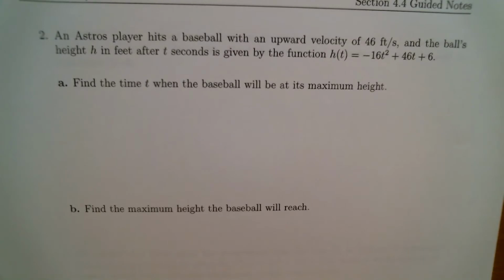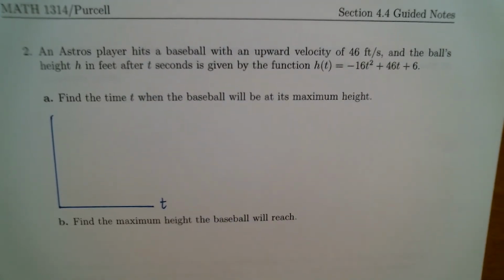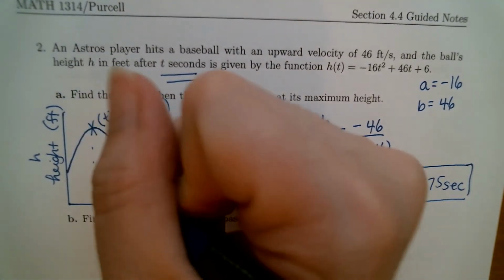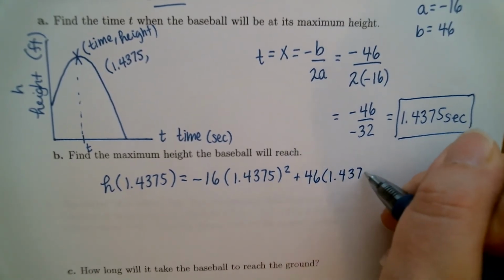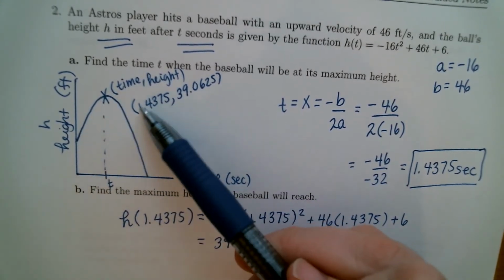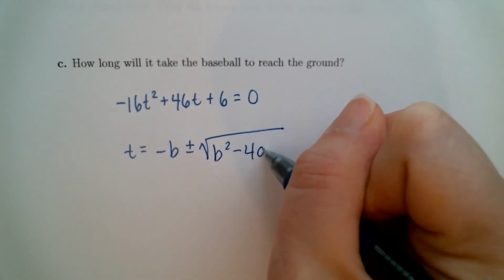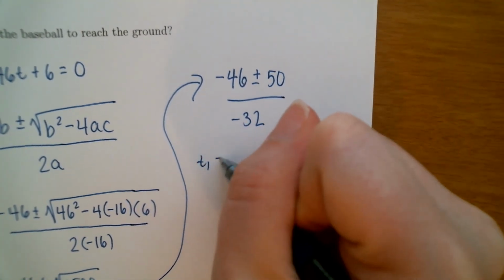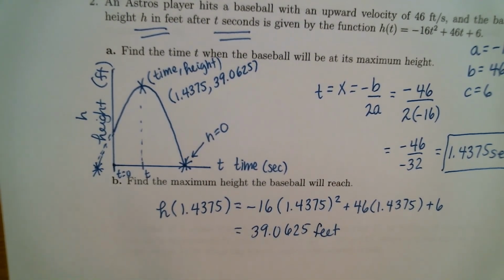4.4 Example 2